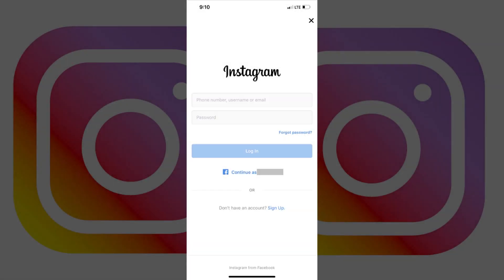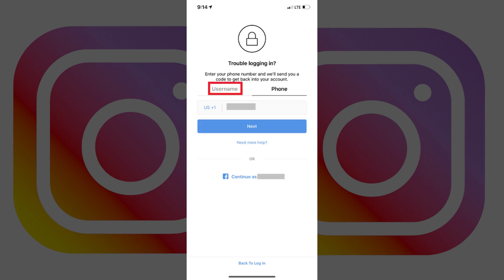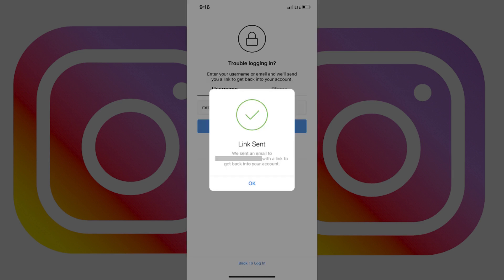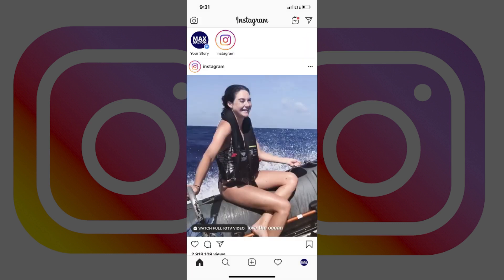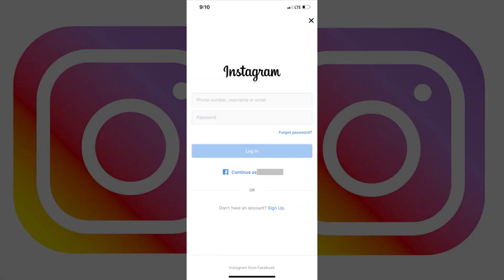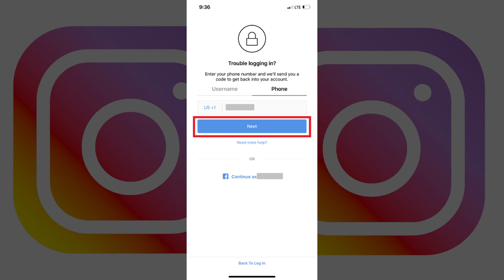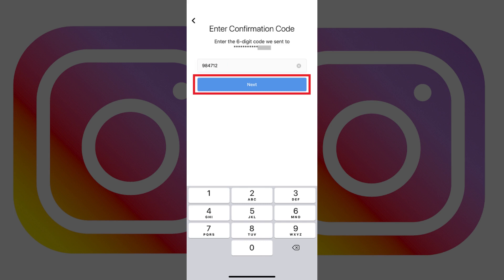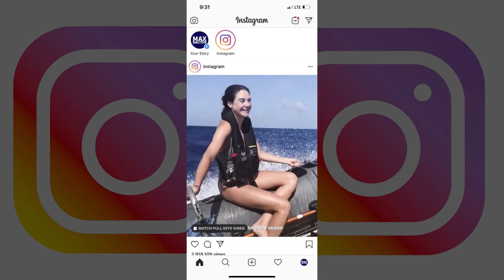What To Do If You Forgot Instagram Password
In this video I'll show you how to recover your Instagram account on your iPhone if you forgot your Instagram password.

Timestamps:
Steps to Recover Instagram Account on iPhone Using Email or Username: 0:44
Steps to Recover Instagram Account on iPhone Using Phone Number: 1:56

Video Transcript:
Forgetting the password to your Instagram account can be scary, whether your a business that uses Instagram to reach customers and potential clients, or a regular user who uses it to stay in touch with friends and family. If you're looking to recover an Instagram account where you forgot the password through the Instagram app on your iPhone, you have two different options that will easily and quickly get you back into your Instagram account. The first option lets you use either the email address or username associated with your Instagram account to recover your account, and the second option lets you recover your Instagram account with your phone number.

Step 1. Launch the Instagram mobile app on your iPhone. You'll arrive at your Instagram login screen.

Step 2. Tap "Forgot Password" located directly beneath the field where you would enter your password. The Trouble Logging In screen appears.

Step 3. Tap the "Username" section at the top of this screen, and then enter either the username or email associated with your Instagram account in the field beneath Username. Click "Next" after entering either the email or username associated with your Instagram account you want to reset your password for. A message appears on the screen that says a link has been sent to the email account associated with your Instagram account.

Step 4. Check the email account the link was sent to. Open the email from Instagram that says "We've made it easy to get back on Instagram." Click the link inside of that email message that says "Log In As" and then your Instagram username. You'll automatically be logged into your Instagram account on your iPhone and will arrive at your Instagram home screen.

Now let's walk through how to recover your Instagram account on your iPhone using the phone number associated with your Instagram account.

Step 3. Tap the "Phone" section at the top of this screen, enter the phone number associated with your Instagram account in the field beneath Phone, and then tap "Next." A Code Sent message appears on your screen.

Step 4. Retrieve the six-digit confirmation code from your text messages and then navigate back to the Instagram app on your iPhone. Enter the code in the field on the Enter Confirmation Code screen, and then tap "Next." You'll be routed back to the Instagram Choose Account screen, where you can choose to log in with your account.

Step 5. Tap "Log In" next to the account you want to login with. You'll arrive at your Instagram home screen.